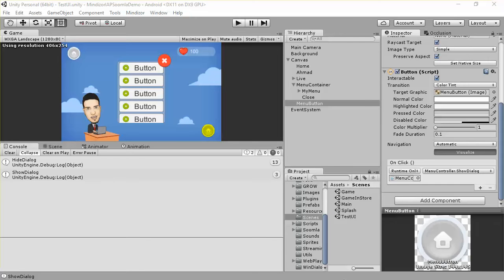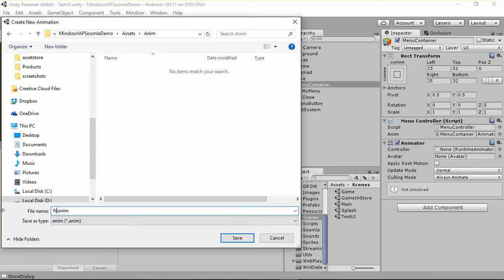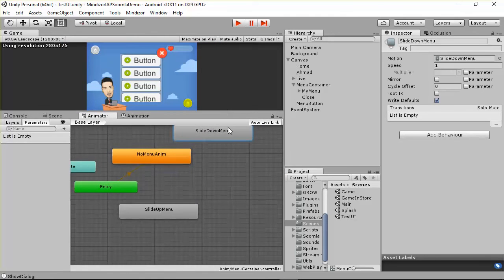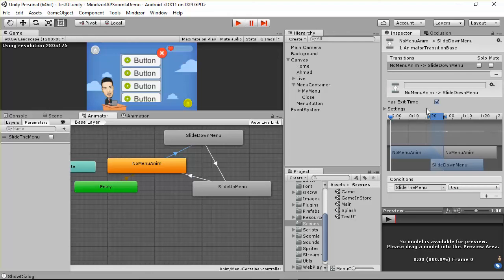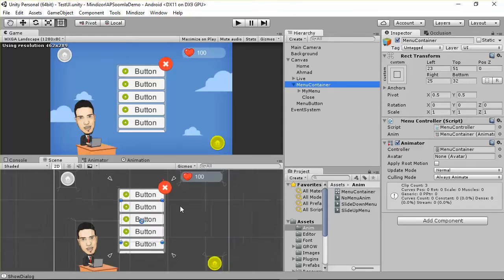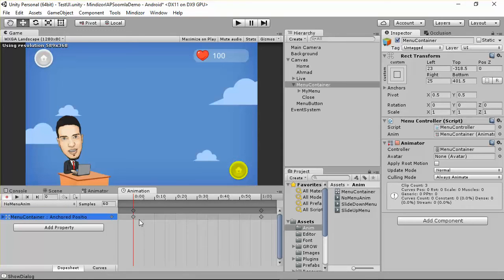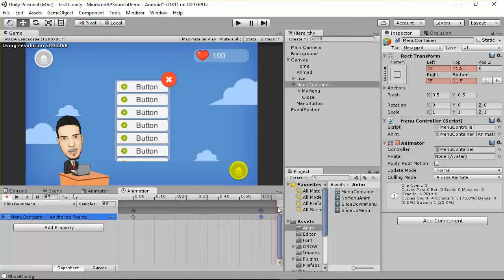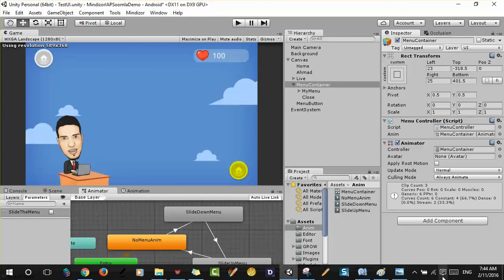Unity Responsive UI Part 9 Creating Menu Transition and setup trans flags